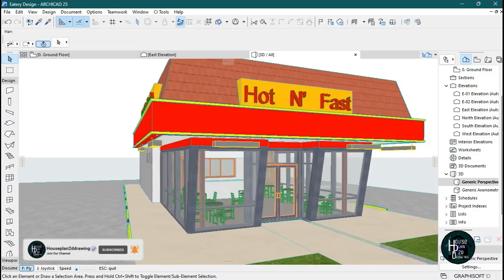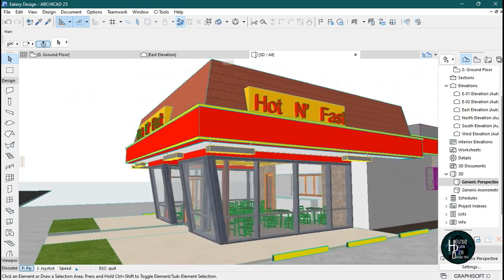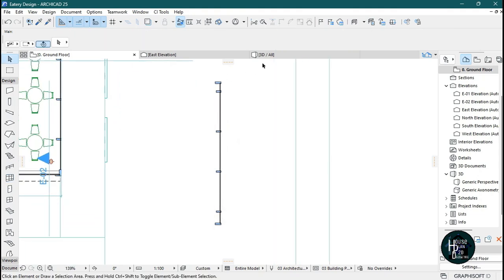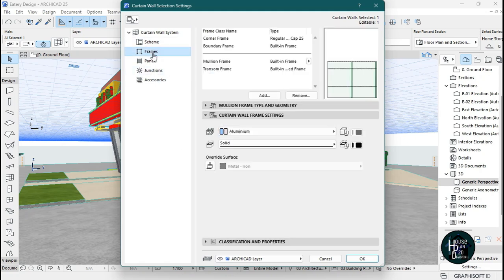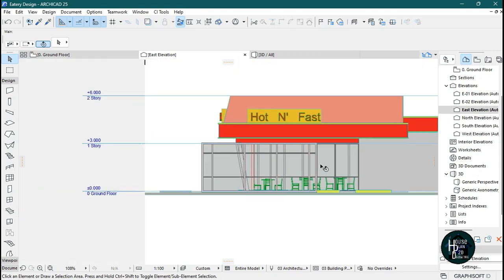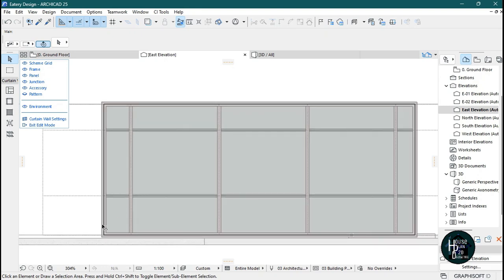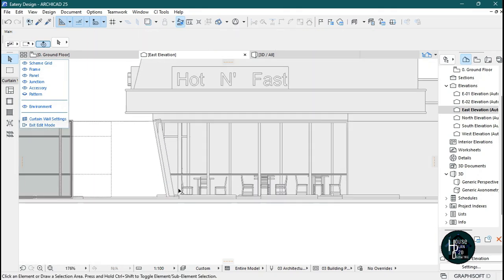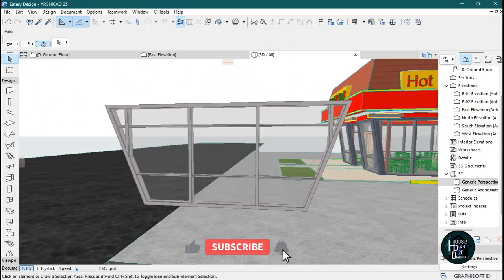Archicad Tutorial: How To Edit And Redesign Curtain Wall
🙋🏾‍♂️Hello viewer, Welcome to houseplan2ddrawing, In this video 📷 tutorial you will learn how to edit and redesign curtain wall in archicad